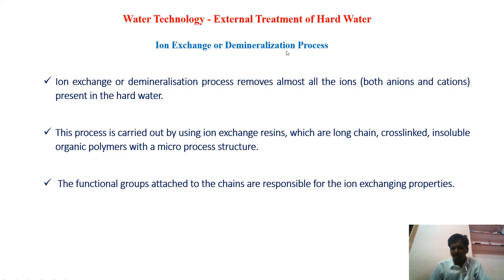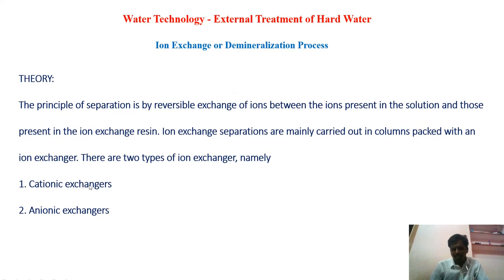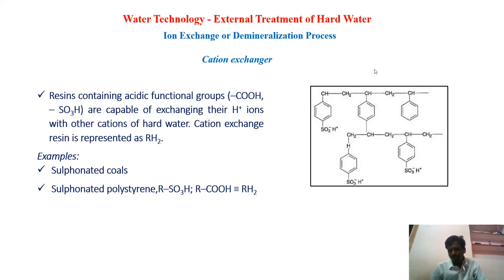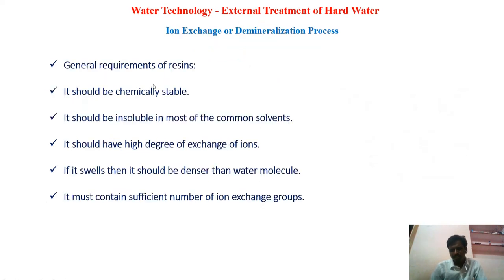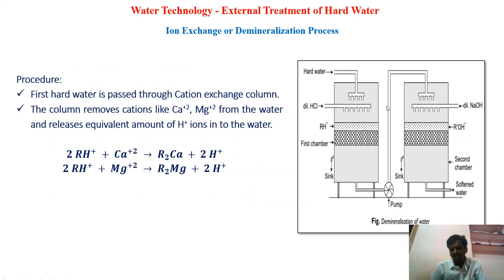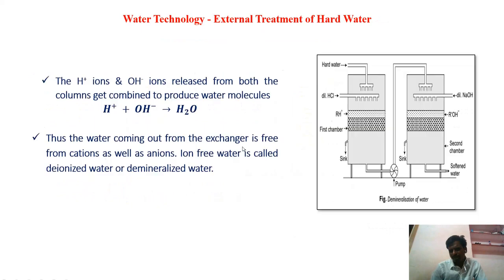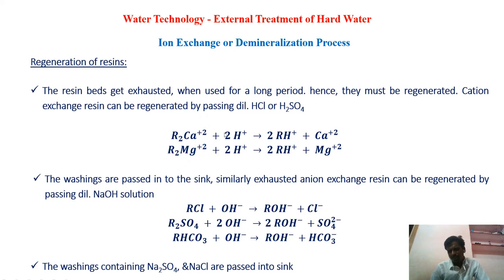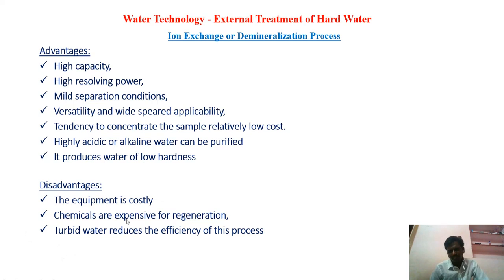1.6 Ion exchange process | Engineering Chemistry (20AC14T)